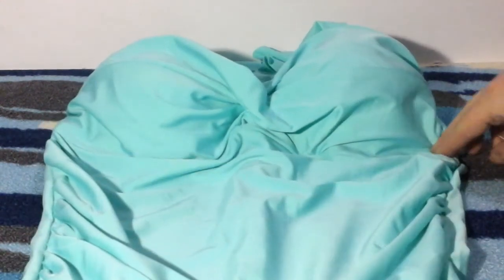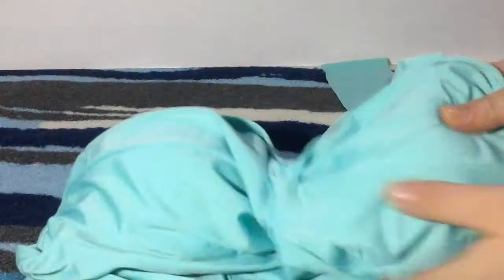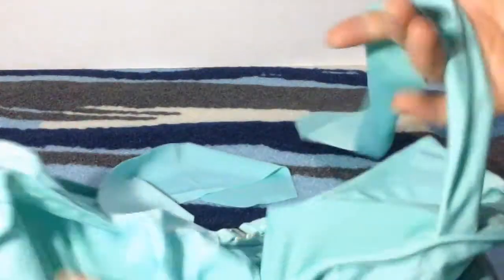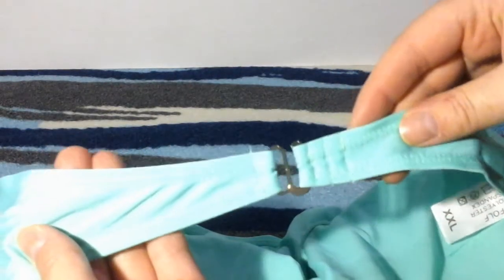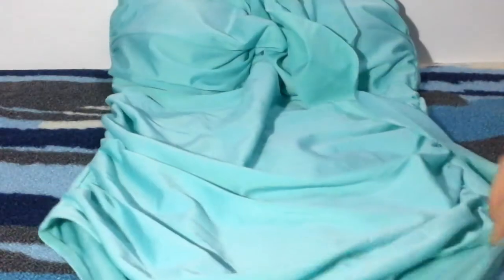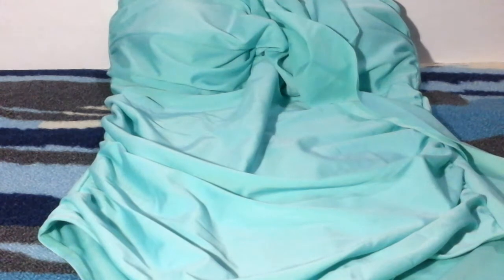Women's Sexy Fashion Draped V Neckline Open Back One Piece Bikini Monokini SwimSuit Bathing Swimming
This ADFOLF Halter Monokini Pin Up Swimsuits is very cute and designed nicely to fit my body perfectly. It has a nice ruffle around the stomach area so if your like me and do not like to have a tight swim suit against your stomach area then this is perfect for you. It fits to my form in all other places perfectly and I fee very comfortable wearing it out in public. I love that the elastic in the area that wraps around your legs does not run against your skin and cause uncomfortable marks. I like that the fabric does not hold a bunch of water and when you exit the pool or lake it drains and drys fast in the sun. The chest part is nice too it fit perfectly and stays snug so you do not have to worry about it slipping of falling down at all. This is a one piece swim suit so you can just step right into it and slid it right off not jumping through hoops to get it on and off which I love. The shoulder straps are a nice length too they fit just right and were not to tight but were very comfortable to have on. I love the color of this swim suit it is a soft and bright real color that looks great on me and I enjoy it a lot. This swimsuit is very well made of nice high quality materials that should hold up well over time and through prolonged use. The stitching is perfectly done and there were no loose or hanging threads either. All around I enjoy this swimsuit it is perfect for me and looks great on me too. I have not had any issues or problems with this product so far it is exactly what I was expecting and is accurately described in the provided description and photos.